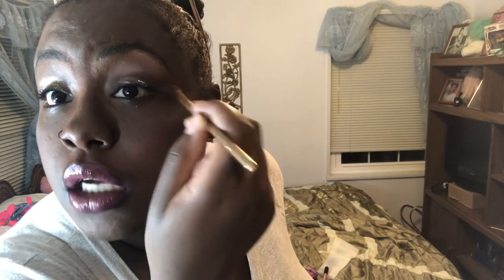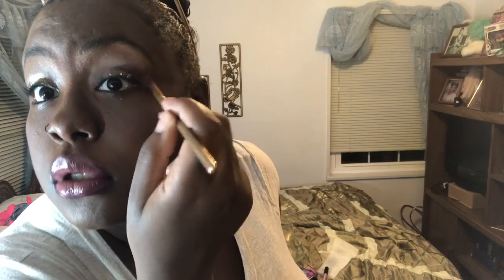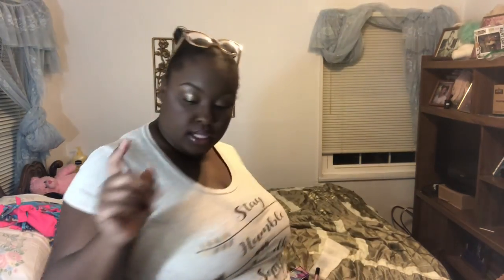May boxy charm unboxing